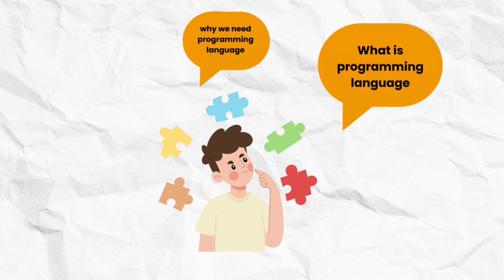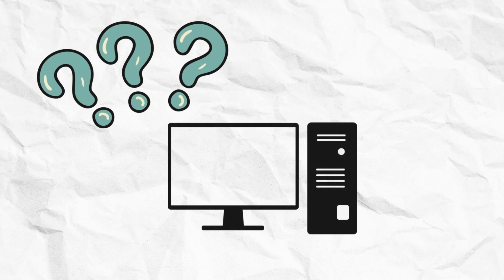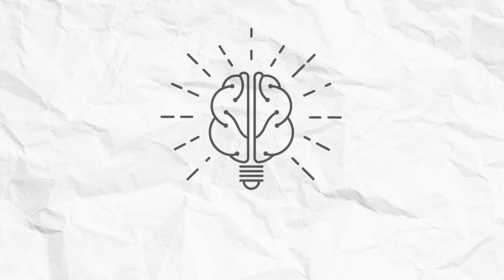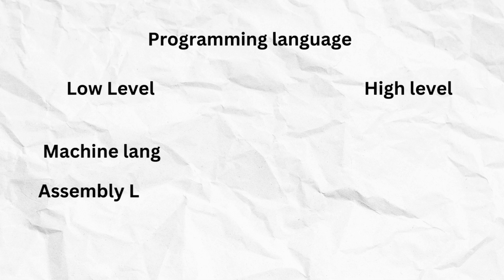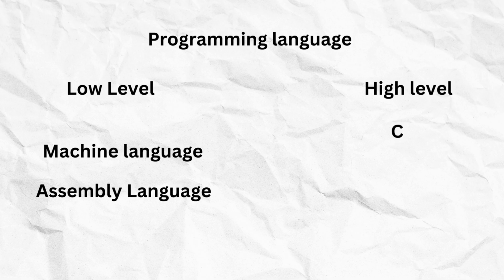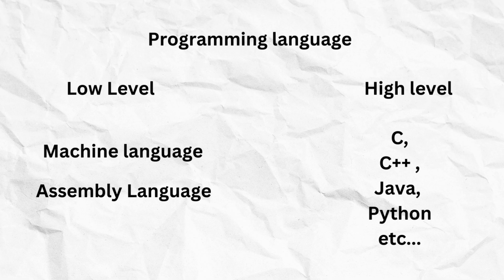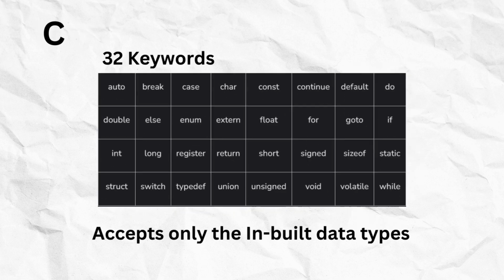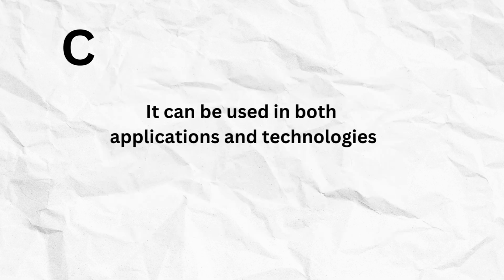1.1 C Programming introduction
In this lecture we will discuss :
why we using programming?

LET WE CODE.